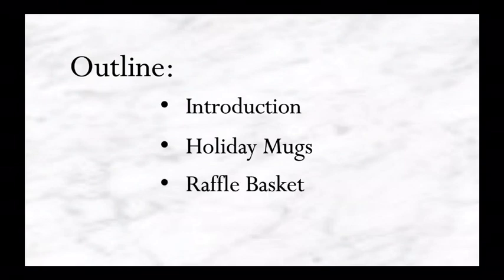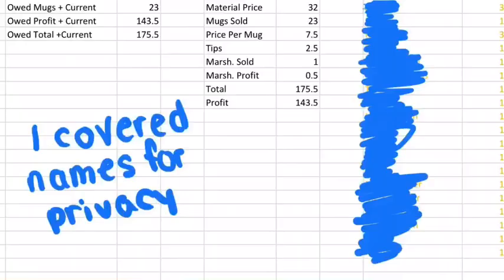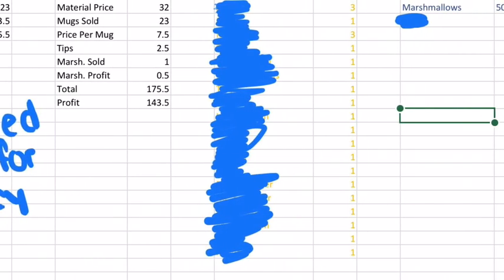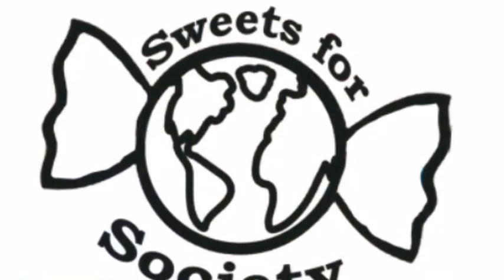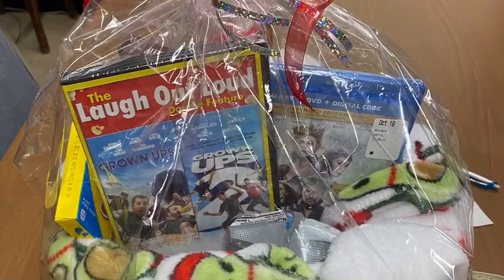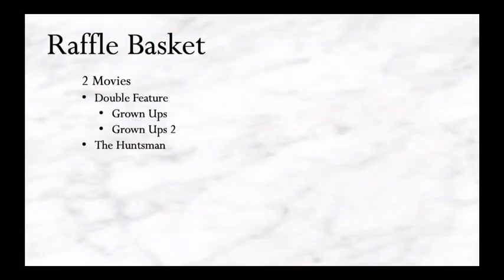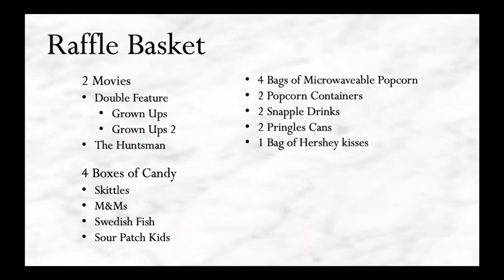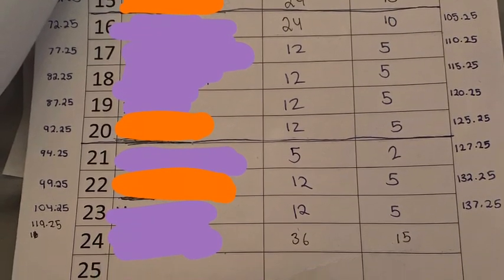Scenario Grade: Charity Sales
The process in which Sweets for Society came to be